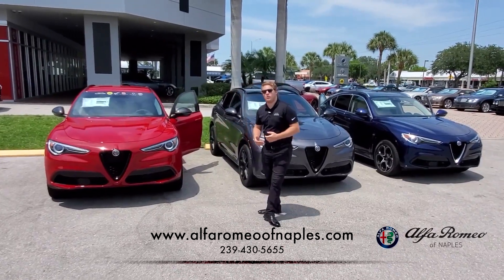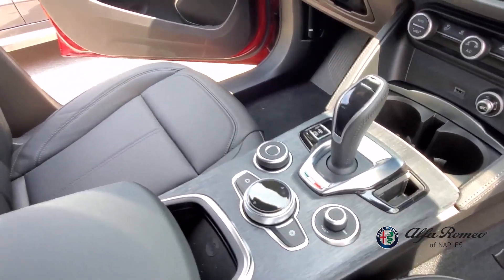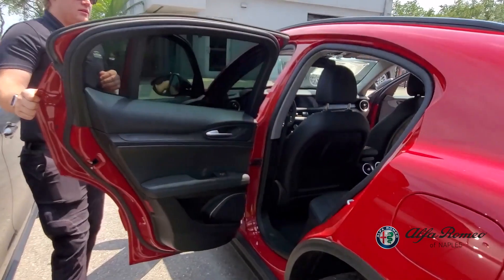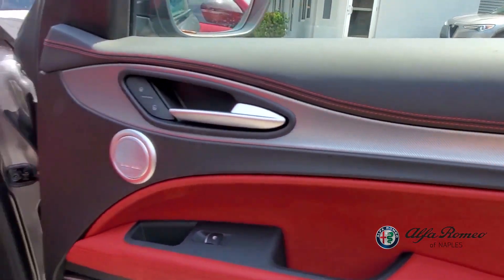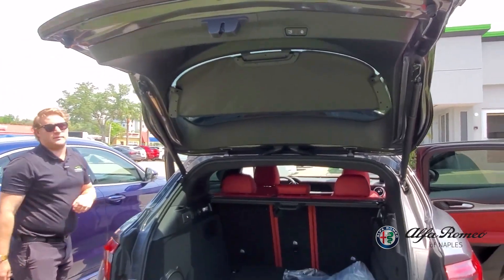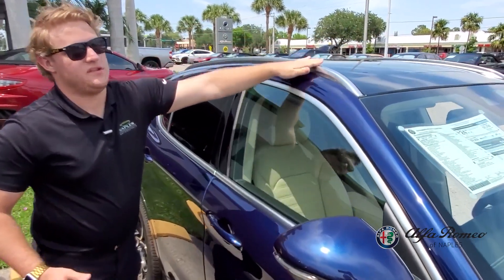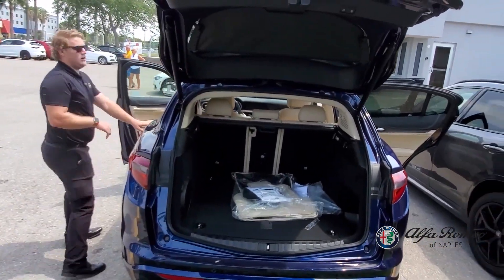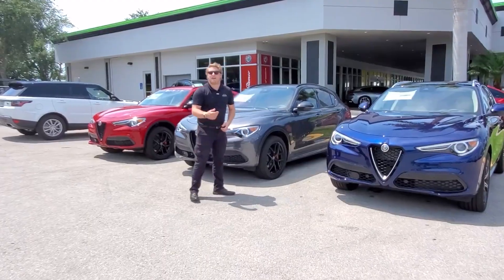2020 Alfa Romeo Stelvio comparison between the base, sport, and Lusso models.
In this video, we go over the new 2020 Alfa Romeo Stelvio and some of the different features that come with the base model, the sport model, and the lusso model. You'll get to see some of the different interior options, as well as the exterior body kits. If you're looking to purchase a new Alfa Romeo Stelvio this video will provide you with a walkaround and additional information to help you make an informed decision. At Alfa Romeo of Naples we are committed to providing you with top customer service.